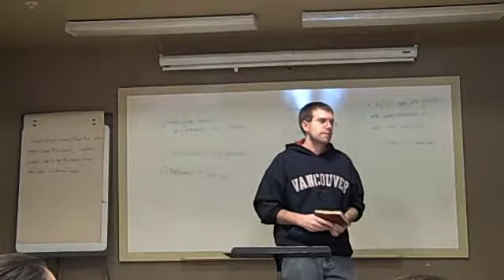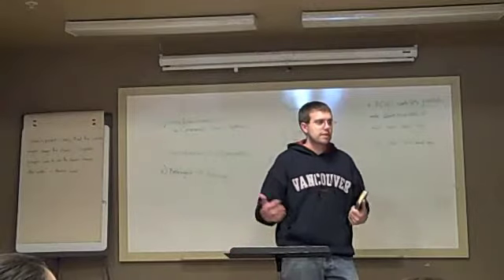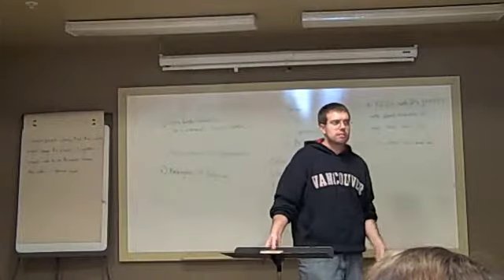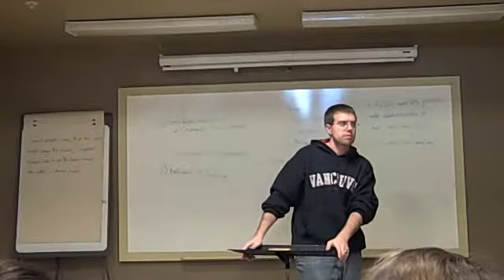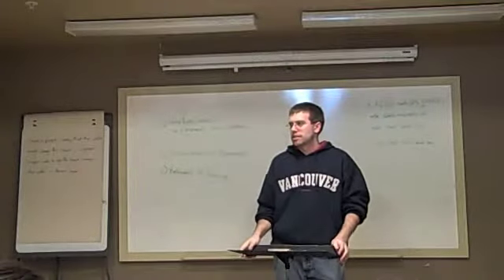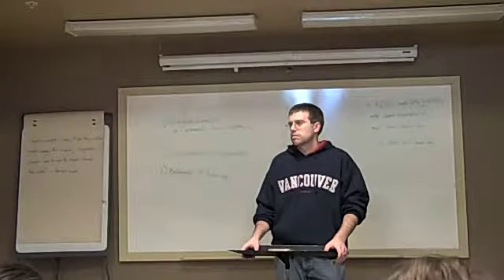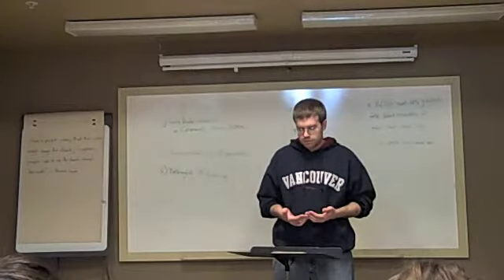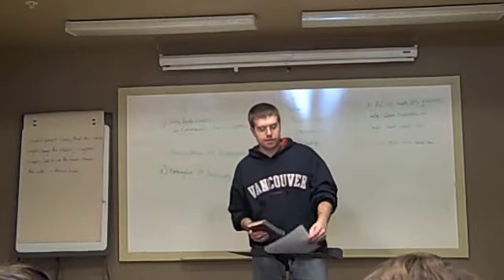Evangelizing As A Community Pt 6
In this workshop, Jason elaborates on four lessons Christian communities amongst the urban poor can learn from how St. Patrick evangelized Ireland: (1) Move from an individualistic to Community-Based Approach, (2) Fascination before explanation, (3) Belonging before believing, and (4) Move from a compartmentalized approach to one that is integrated.